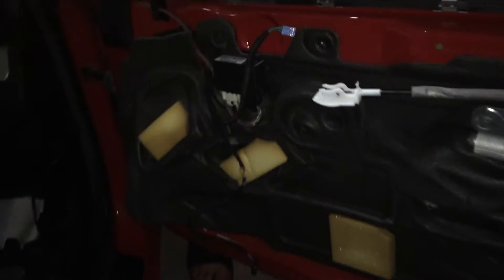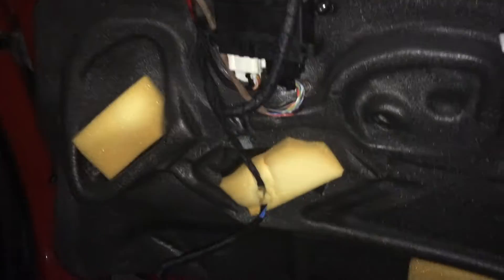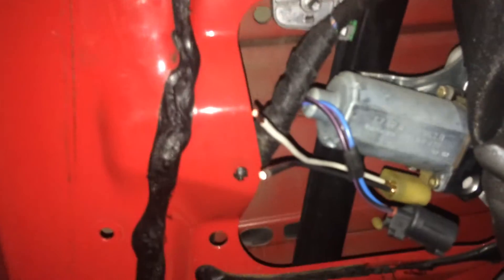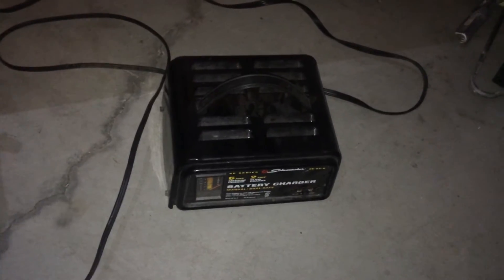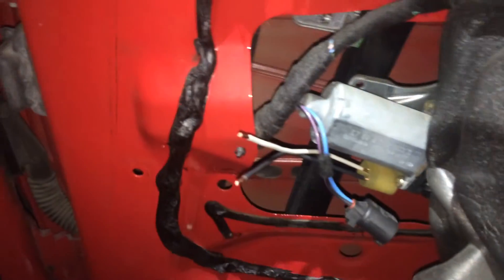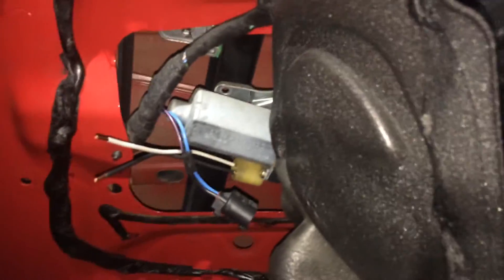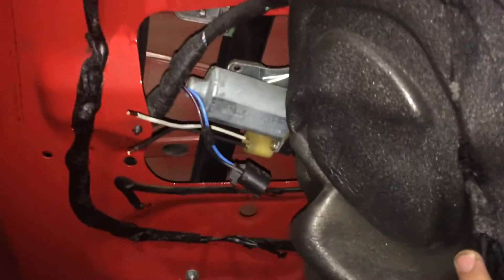BMW E46 330CI manual power electric window roll up no switch or relay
My relay broke and while trying to solder my board I managed to mess it up. So as a quick fix to get my window up during the rain I could not find a good video or explanation on how to roll up the window with a battery or car charger.  So first thing I did is take apart the door and I'm sure you can find a video to do that then I disconnected the power cable from the window motor and then I connected two wires to the leads for the window motor so I can connect my charger to the wires. What I did is I crimped two speaker wire connectors to the end of the wires and push them down so that way the wires would hold then I connected power to make it go up or down all you have to do is reverse the polarity if you have any questions let me know.